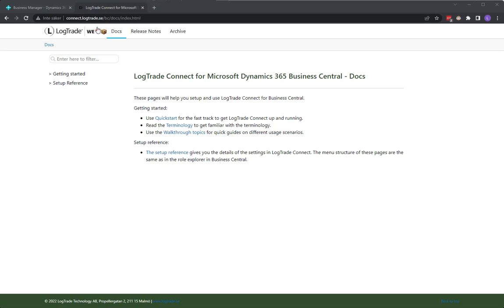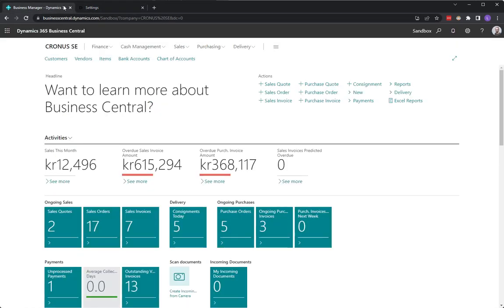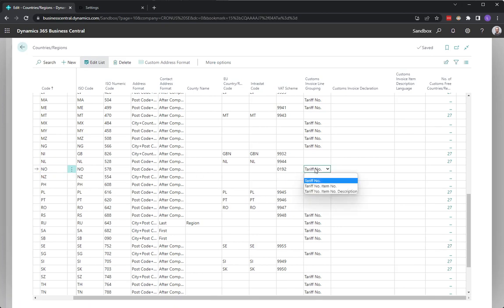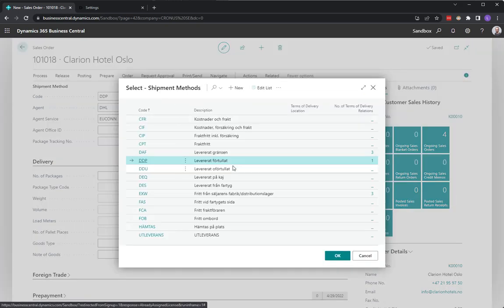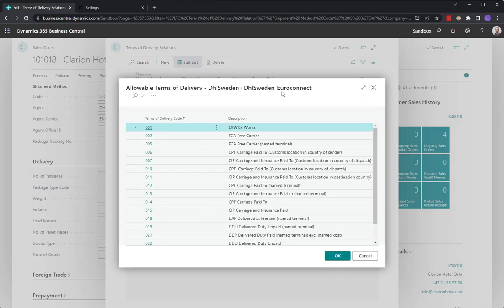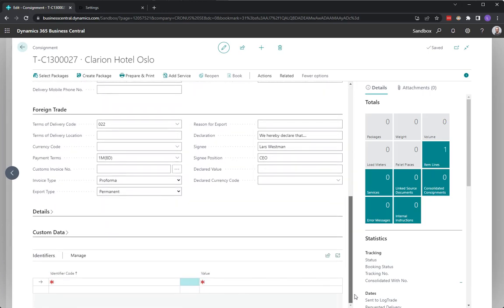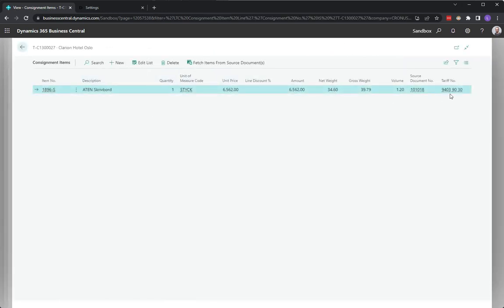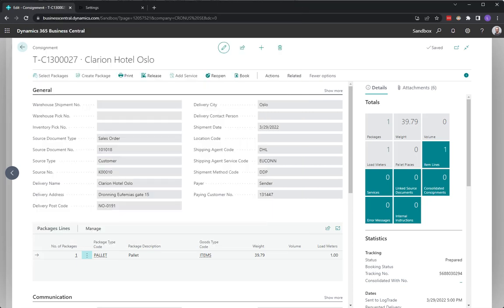Customs Invoice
Learn how to setup and use Logtrade Connect to automatically create customs invoices for consignments in Logtrade Connect.